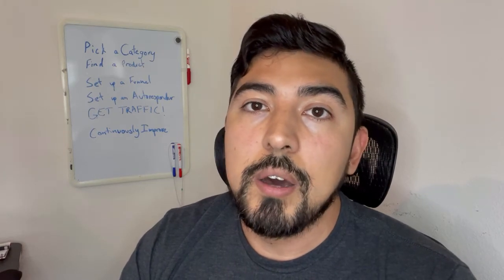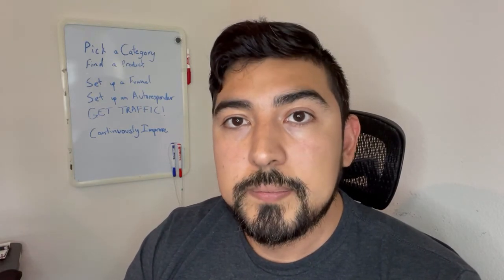Affiliate Marketing Tutorial - Step By Step Guide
In this series, I give a tutorial on affiliate marketing and how you can use it to create passive income. In this introduction, I give an overview of what we will learn and the tools needed to get there.

If you want to get your online affiliate marketing business started right away I suggest taking the same course I did:

If you click some of the links here and make a purchase, I may receive a commission from said purchase.